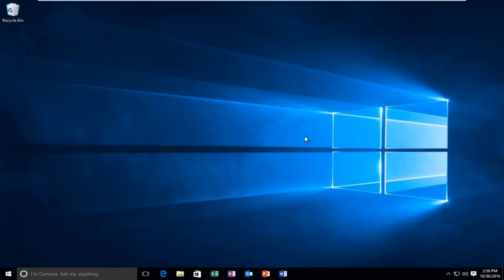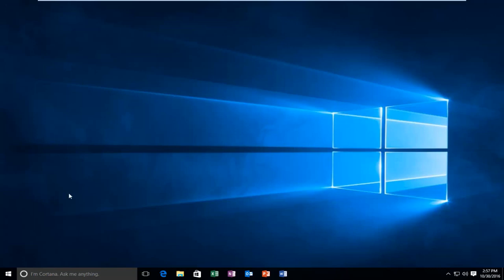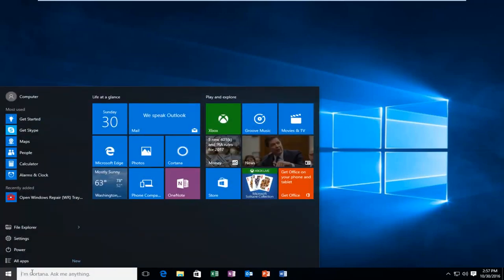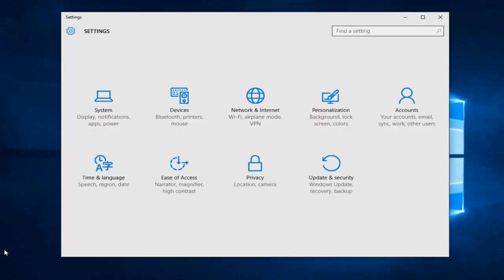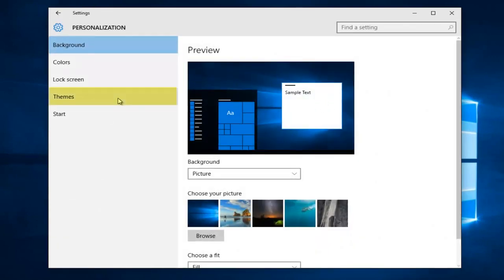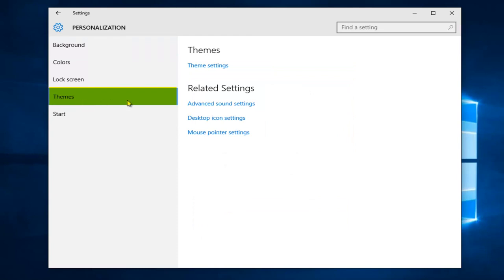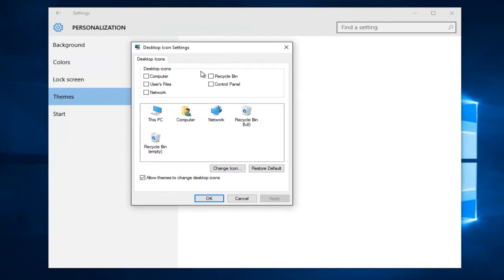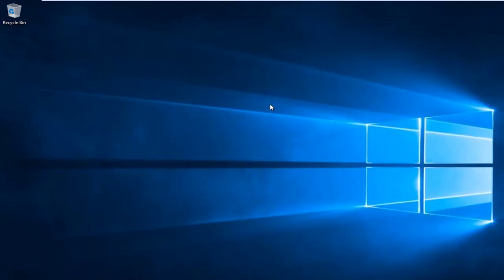How to Remove the Recycle Bin Icon From Desktop in Windows 10 (Easy and Quick)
Preferring to keep our desktop clean, we remove the Recycle Bin icon from Windows 10 as one of the first tweaks to a fresh installation of the operating system. However, getting to the desktop icon settings can be a bit confusing and if you wind up disabling the icon before making it available elsewhere, you'll likely have a difficult time finding the Recycle Bin again without going back to re-enable it on the desktop.

Windows always comes with a Recycle Bin icon on the desktop, but you can hide it to reduce clutter. The process is a little different on every version of Windows. We wish you could just right-click the Recycle Bin and select “Delete” on Windows 11, like you could on Windows Vista.

can you remove recycle bin from desktop windows 10
how do you remove recycle bin from desktop
remove recycle bin from desktop windows 10
how remove recycle bin from desktop
how to remove recycle bin from desktop windows 11
how to remove recycle bin virus from desktop windows 10
how to remove recycle bin in desktop
how to remove recycle bin icon from desktop windows 11
how can i remove recycle bin from desktop
how to remove recycle bin on desktop

Every file you delete from your Windows 10 system goes into the Recycle Bin by default. From here, you can decide whether to permanently delete the files and folders or restore them if deleted accidentally.

Since the users are most likely to use this app frequently, Microsoft has placed a shortcut to access it on the Windows 10 desktop.

However, if you find this waste bucket to be unnecessarily taking up space on your desktop, here's how to remove Recycle Bin from the desktop.